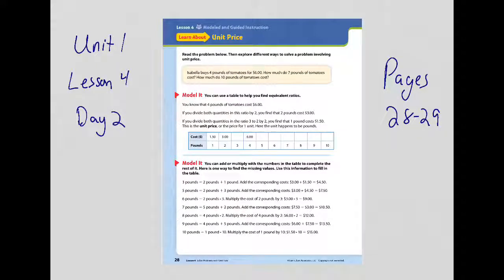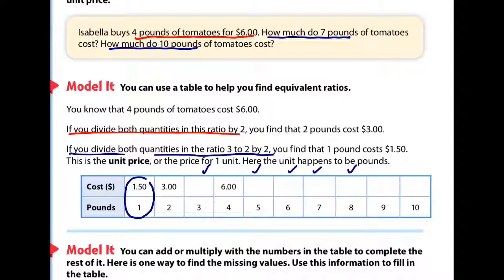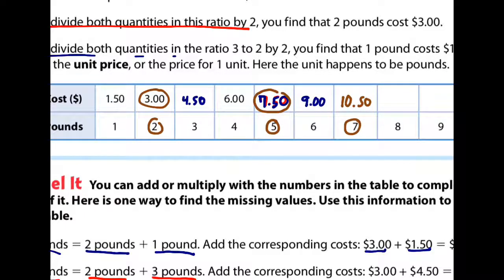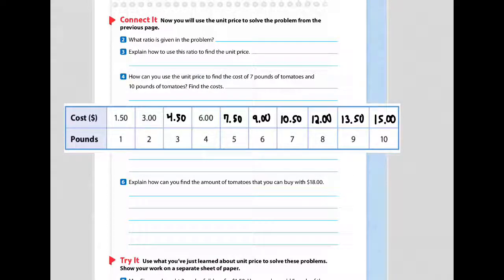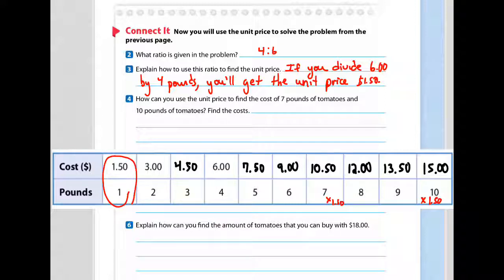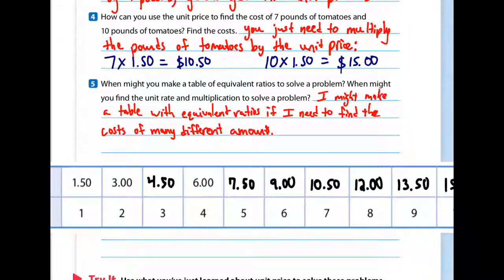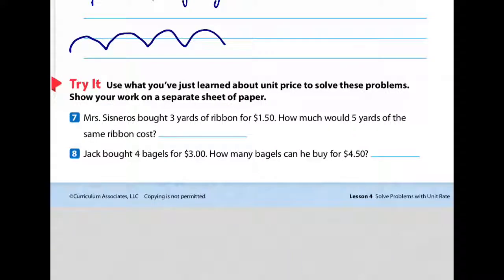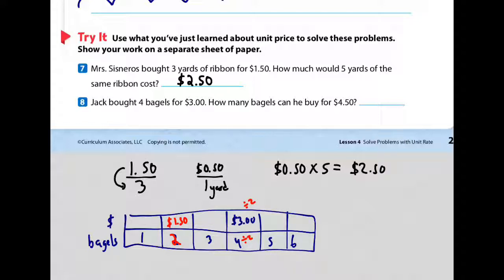Romanyshyn, Lesson 4 Day 2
Using unit rates to solve problems, ratio tables.